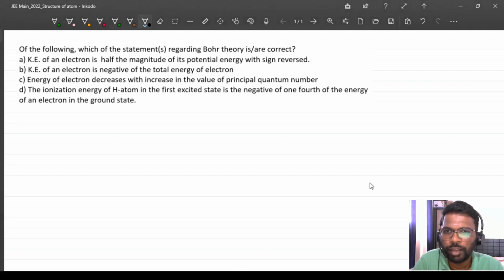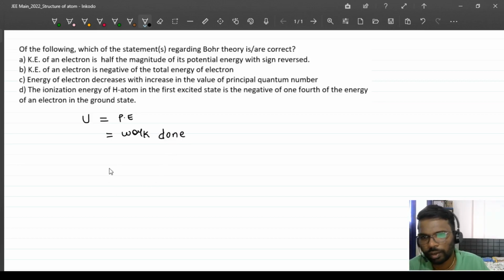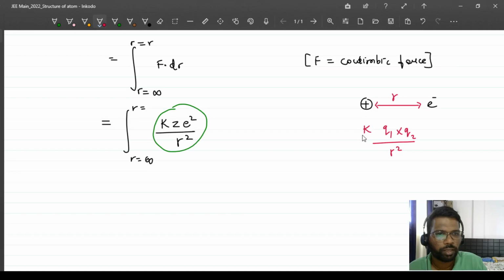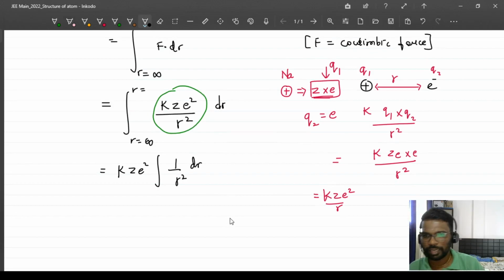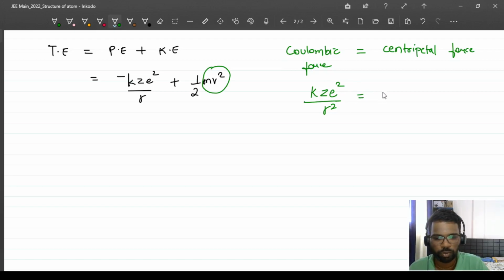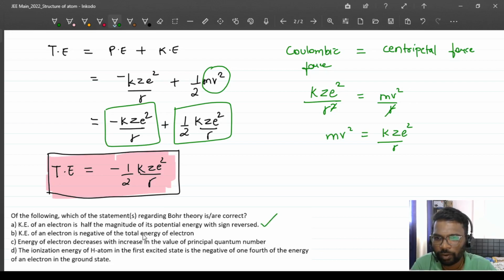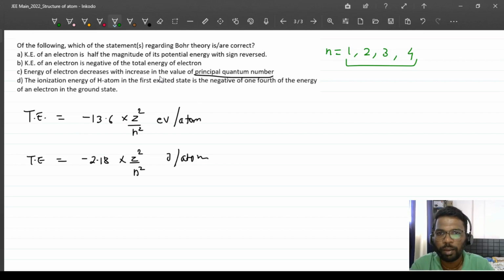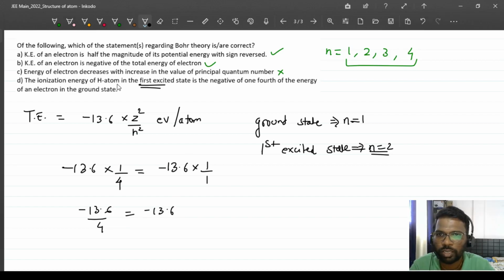Lec -1 | Bohrs model | Structure of atom | JEE 2022 | Indresh Naik